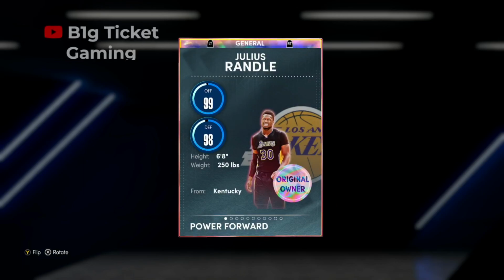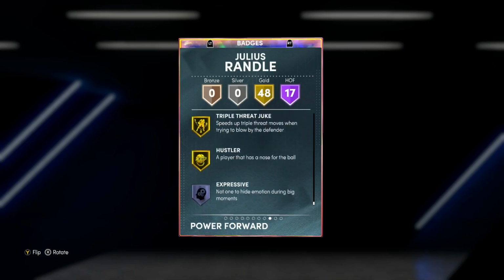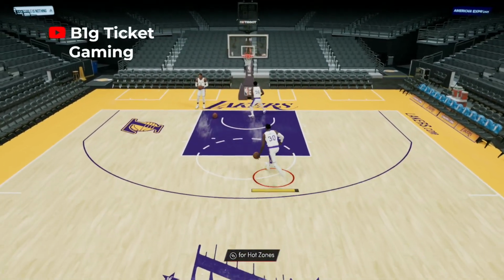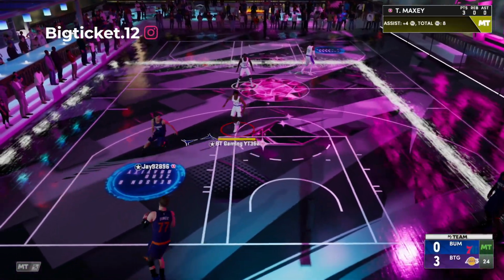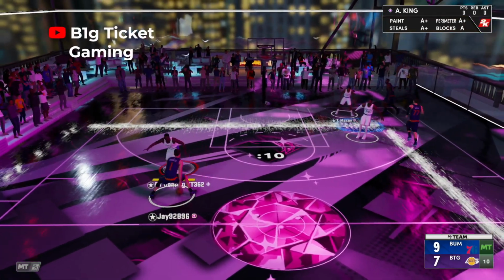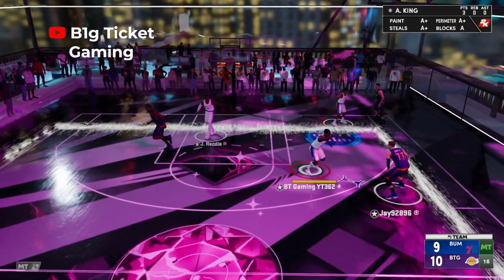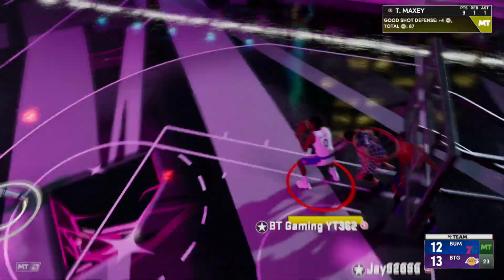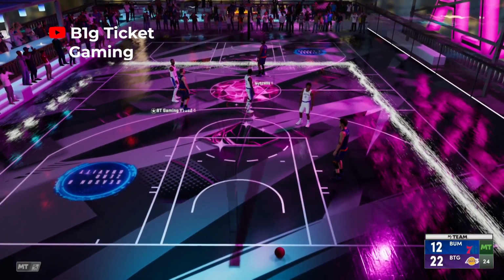*FREE* Galaxy Opal Julius Randle Gameplay!! IS HE AS MID AS EVERYBODY SAYS!? NBA 2k22 My Team!